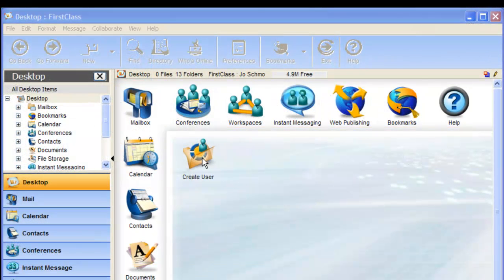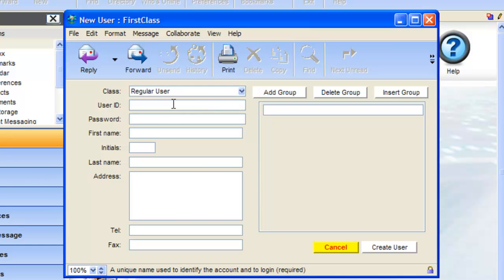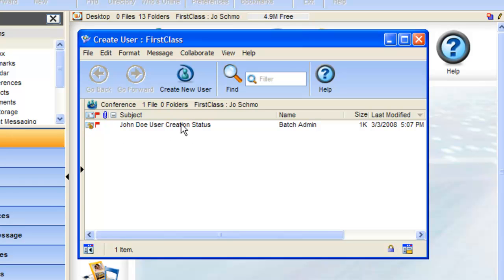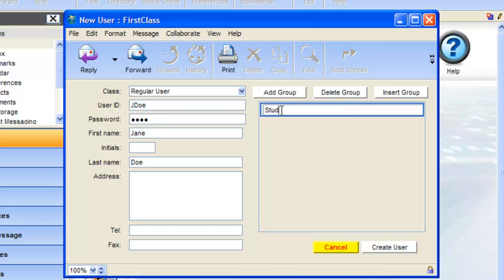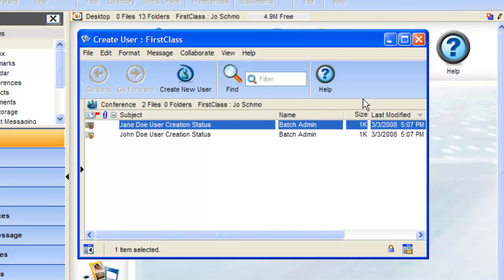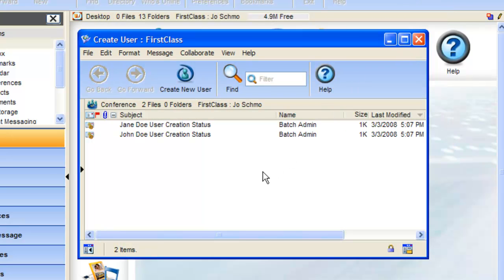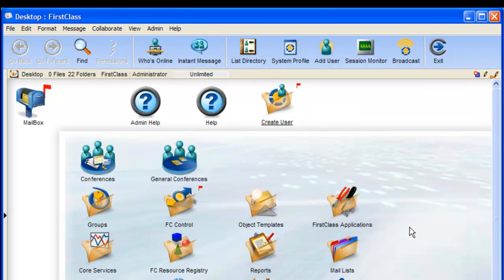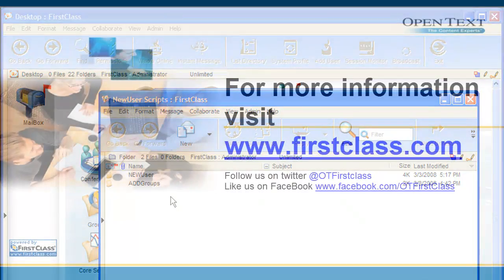Create New users Application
This tutorial will show you how to create a secure application that will allow non administrative users to create new users.  The application uses FirstClass scripting and application rules